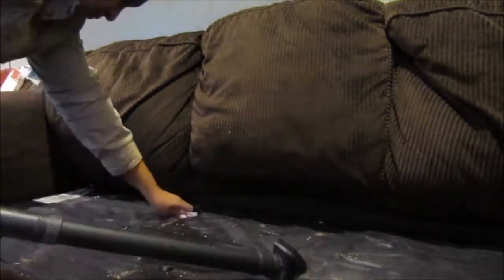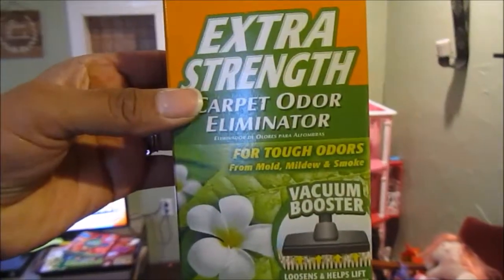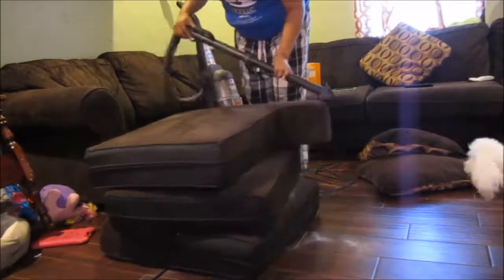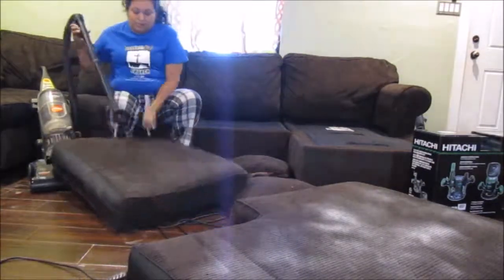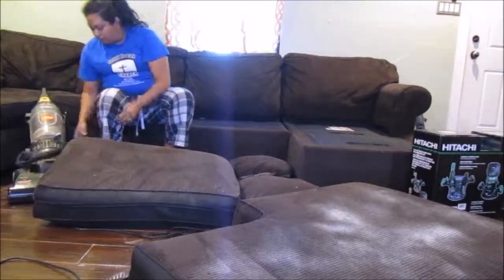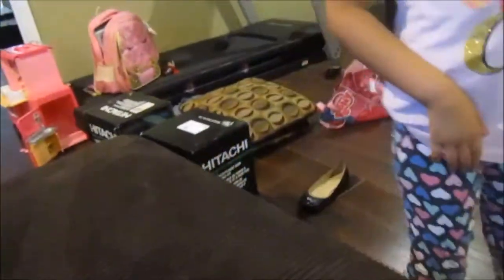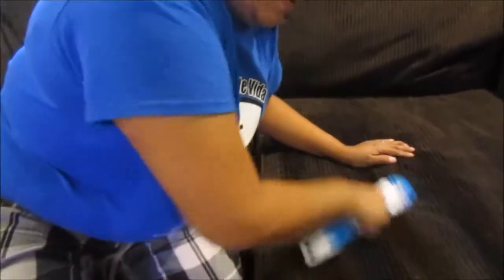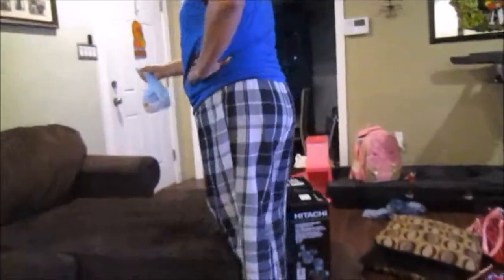How to clean a microfiber sofa| Bissel Power Force| Dawn soap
My sofa was in need of a deep cleaning! We love this sofa and we love spending time together on this sofa. I clean my sofa seasonally to maintain its deep chocolate color.  I learned a few tricks through the years, and this cleaning routine works best for my microfiber sofa.